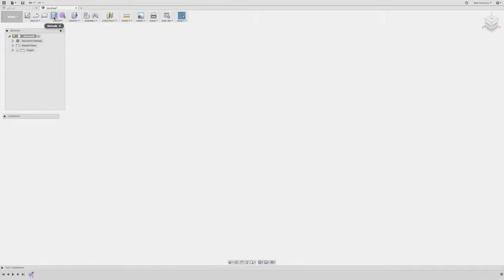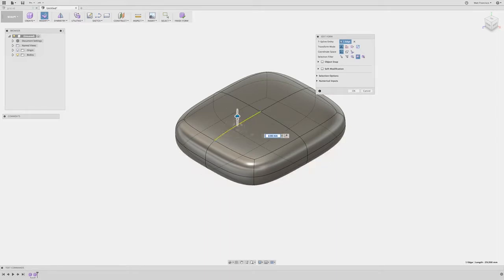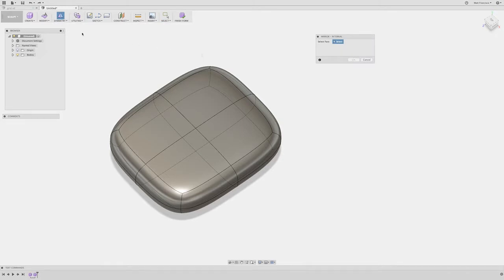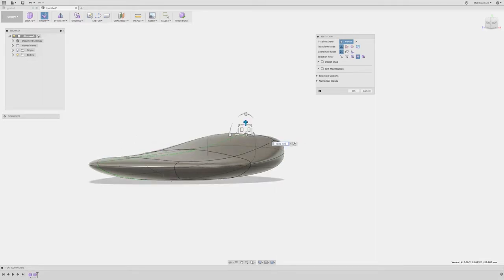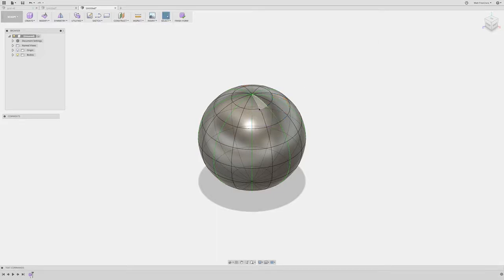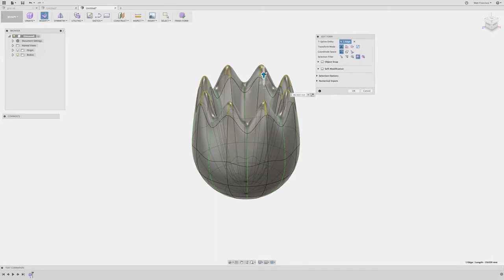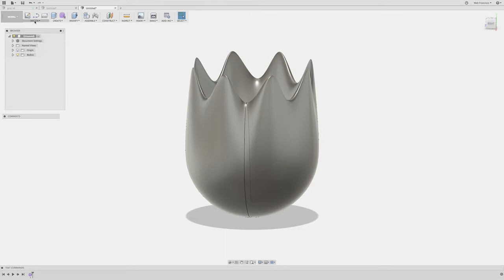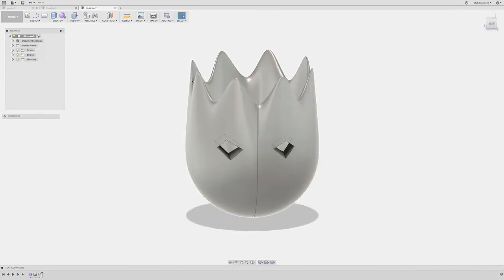Create curvy and smooth solid forms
Using Fusion 360 Form/Sculpt to make a simple leaf and a pinch pot